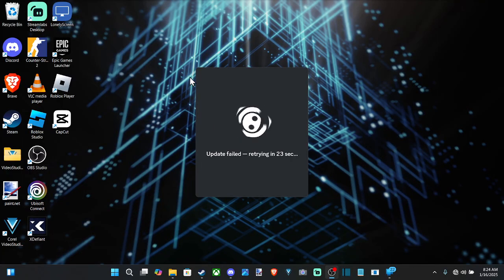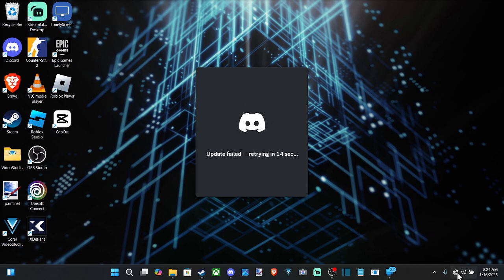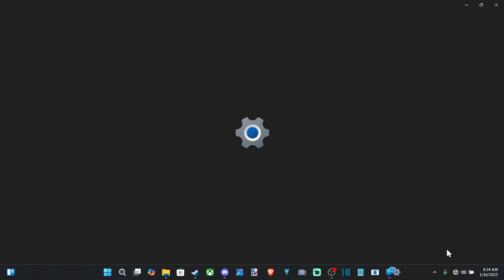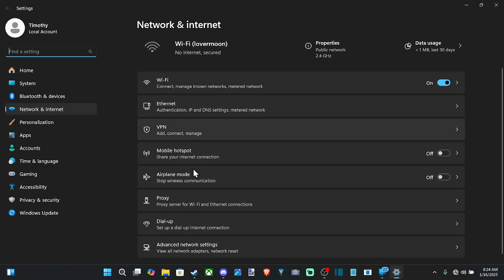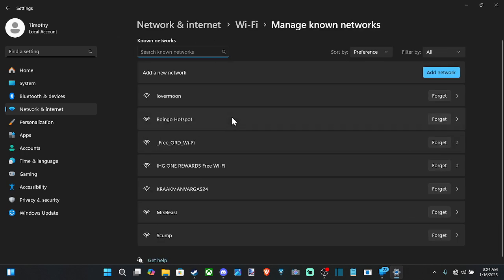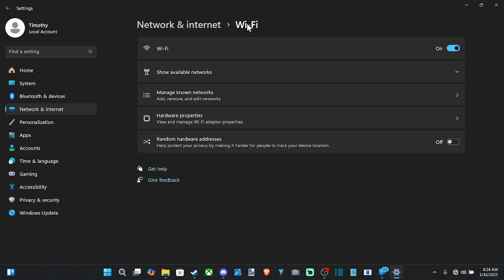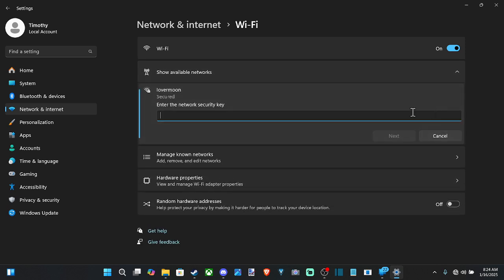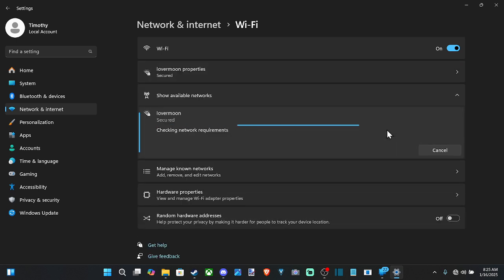How to Forget a Wireless Network on your Windows 10/11 PC (Fix Network Issues)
Forgetting a wireless network on your Windows 10 or 11 PC is simple. Here’s a step-by-step guide for both versions:

Windows 10
Open Settings:

Press Windows + I to open the Settings app.
Go to Network Settings:

Click Network & Internet.
In the left-hand menu, select Wi-Fi.
Manage Known Networks:

Under the "Wi-Fi" section, click Manage known networks.
Select the Network to Forget:

From the list of saved networks, locate the one you want to forget.
Click on it, then select Forget.